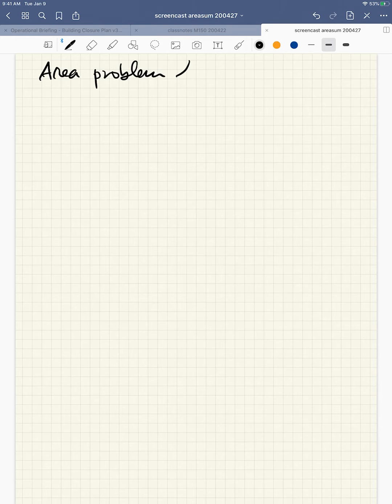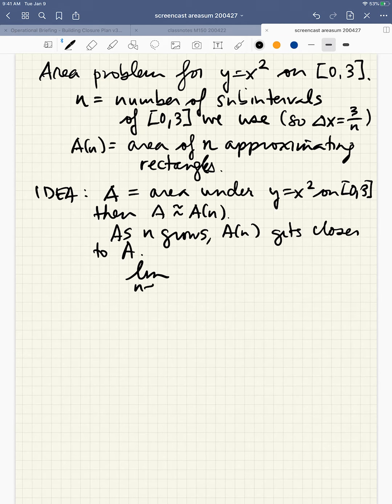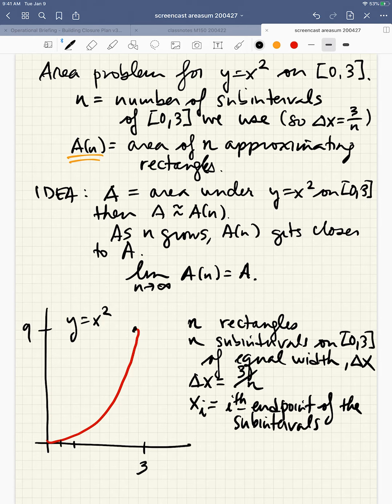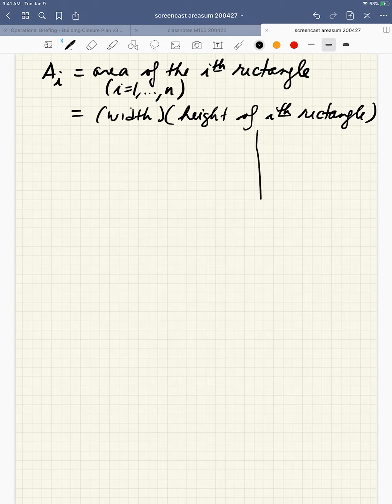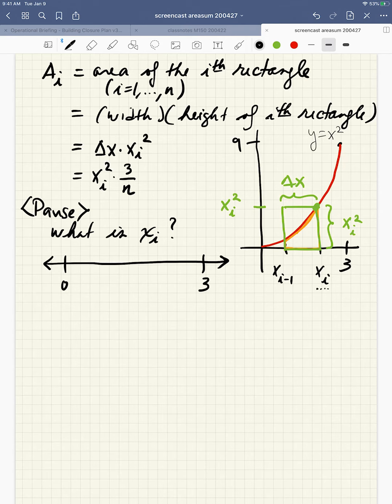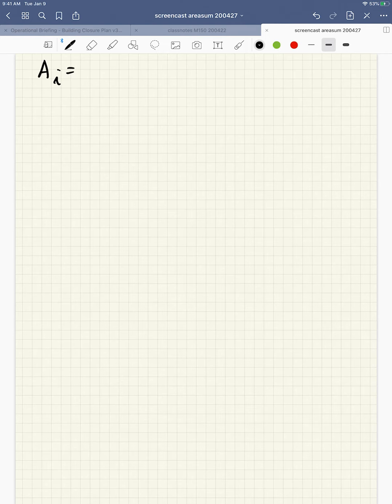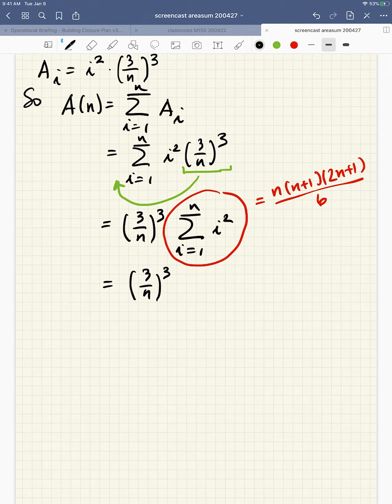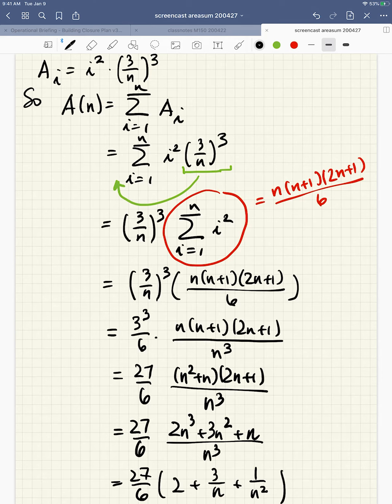Example: solving the area problem for y=x^2 on [0,3]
In this short screencast we use sigma notation, sigma identities, and properties of sigma notation to come up with a function for an approximation of the area under y=x^2 on [0,3] using n rectangles.  This filled in a 'gap' I left in a lecture on 27 April.  Then I use that function to find the exact area under y=x^2 on [0,3].